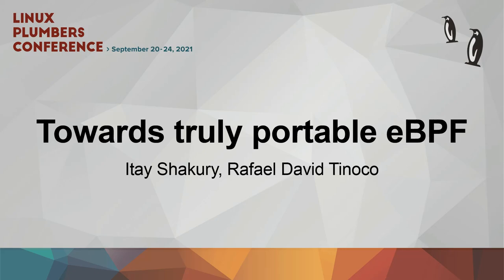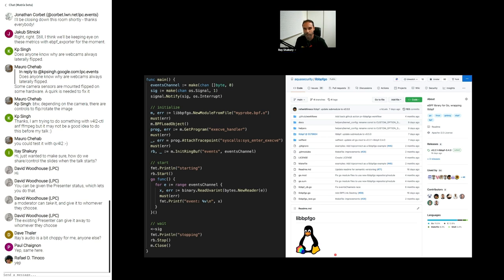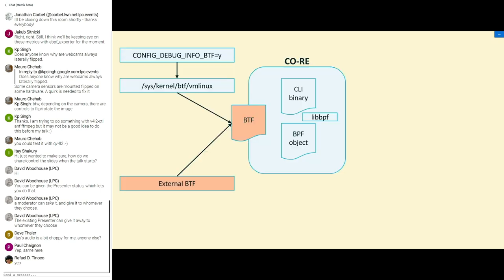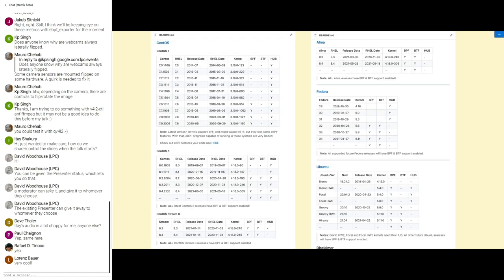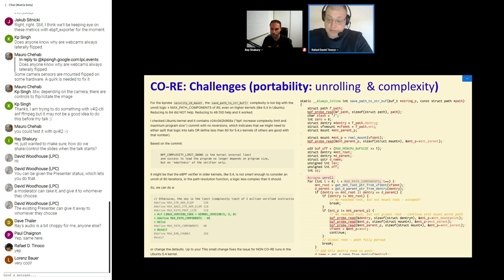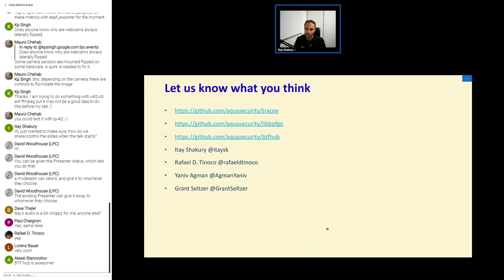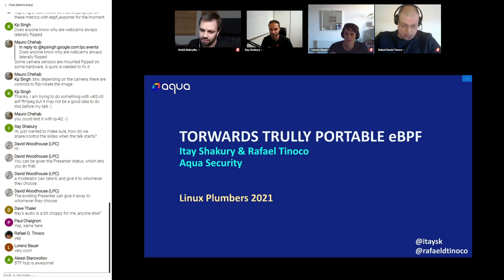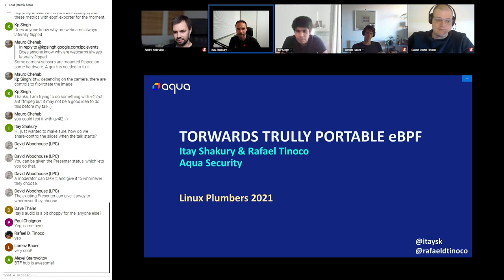Towards truly portable eBPF - Itay Shakury/Rafael David Tinoco